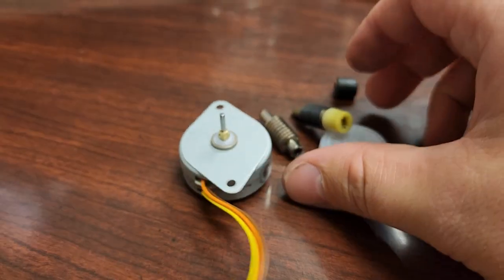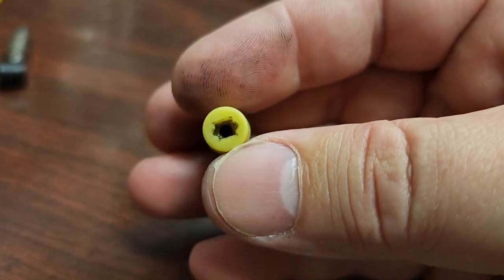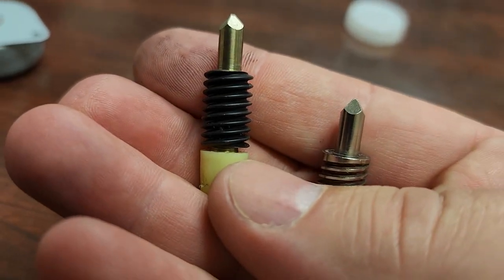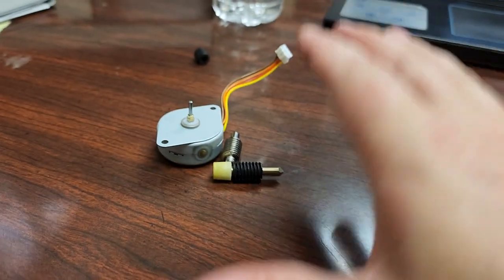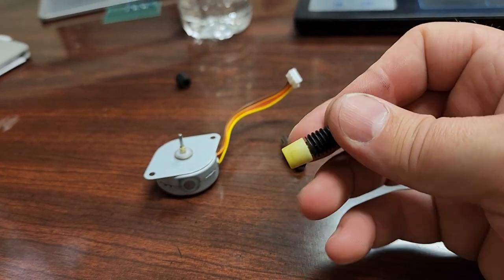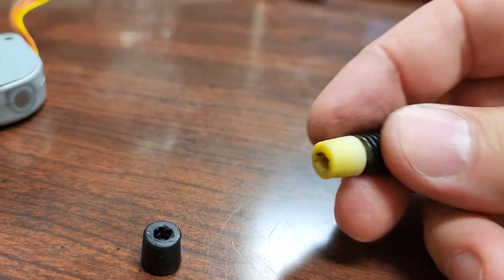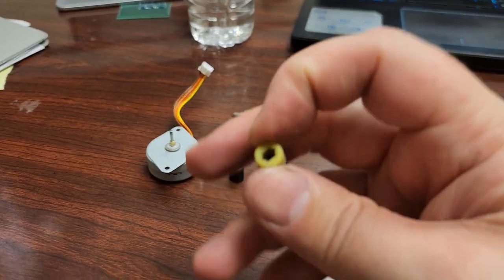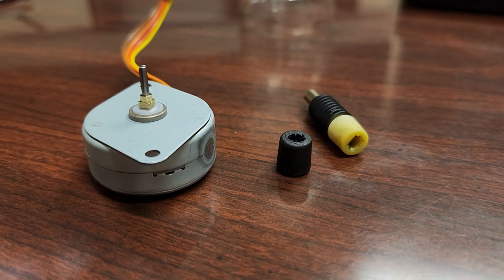I need some part suggestions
This motor coupler comes from a 3500 series syringe pump and is the weak link to the entire pump. Can you help me find a solution to this?